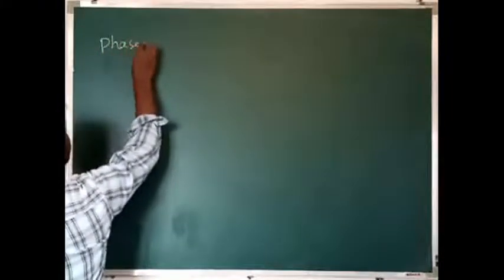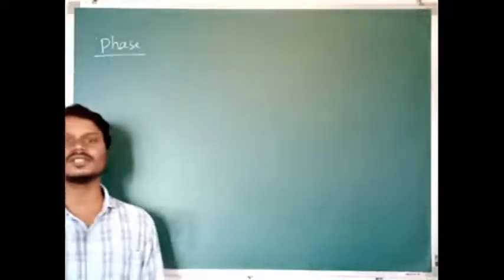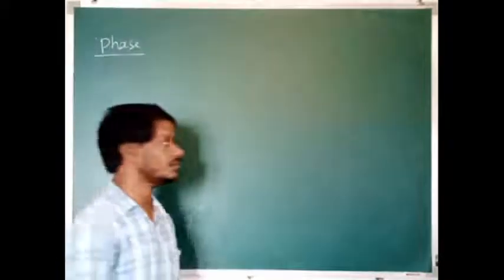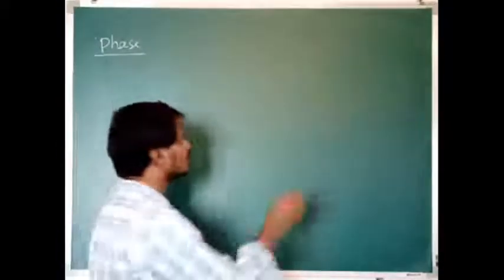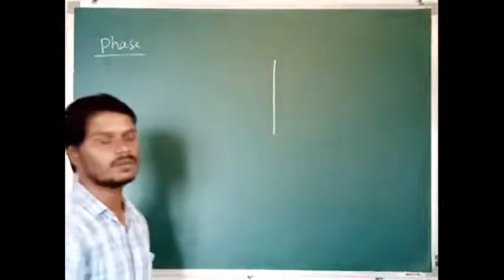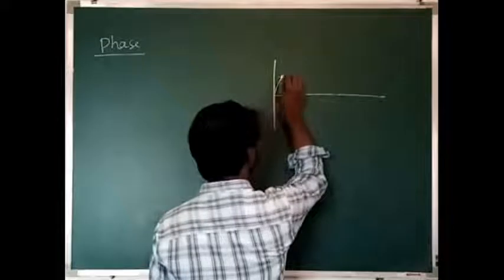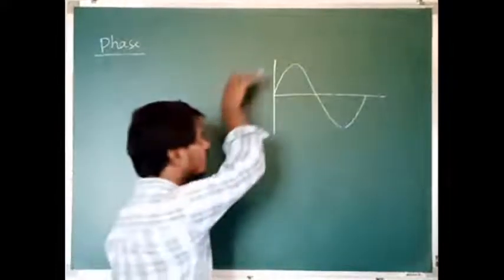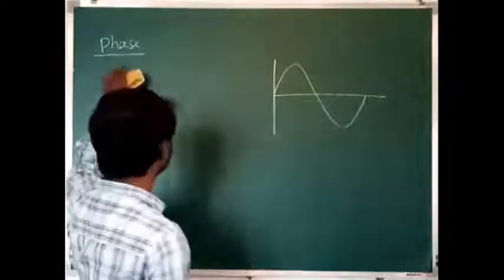Class 12 Wave optics (Lecture 6)